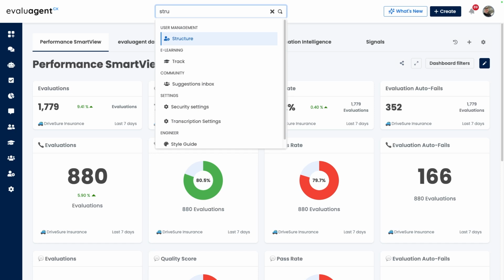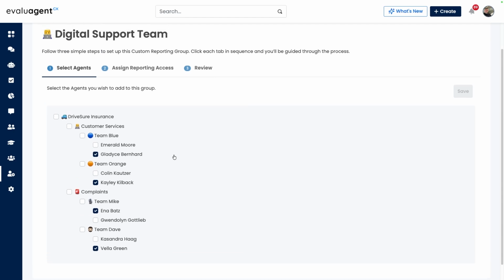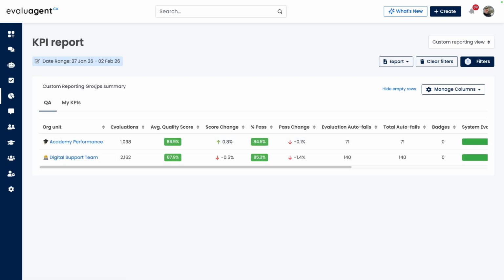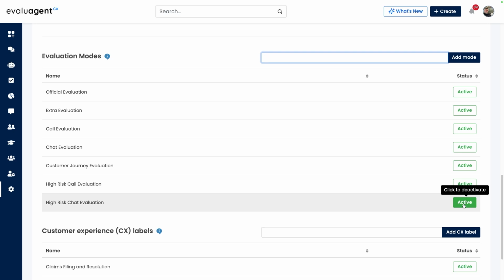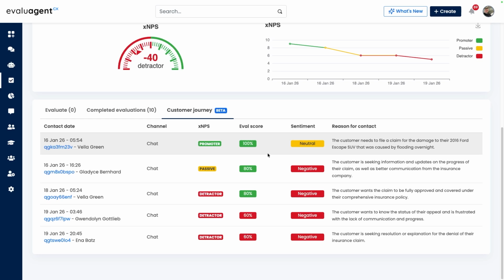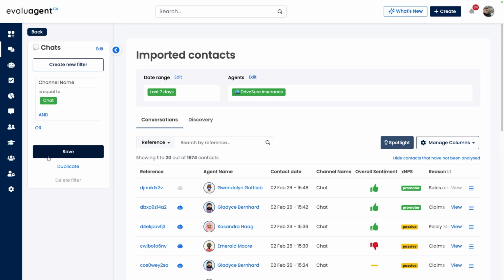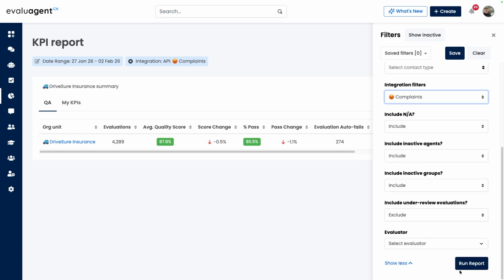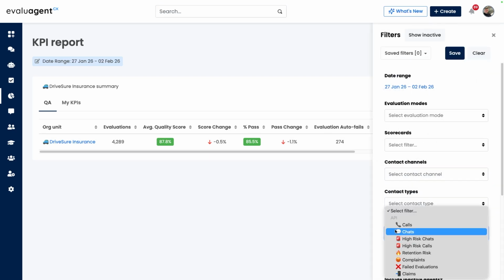The Foundations of AutoQA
If AutoQA feels hard to trust, difficult to change, or confusing to report on, the issue usually isn’t automation, it’s foundations.

In this video, we walk through the core foundations that make an AutoQA programme work in the real world. You’ll learn how structure, evaluation intent, customer experience framing, and contact filtering shape what you can see, trust, and act on in quality reporting.

This session focuses on why these decisions matter and how they enable reliable dashboards, fair comparisons, and scalable quality improvement over time.

Timestamps / Chapters
00:00 Introduction
00:30 The four foundations that shape everything
01:09 Organisational structure and reporting visibility
04:50 Evaluation modes, separating intent
06:53 Customer experience labels and journey-based QA
09:18 Import contact filters and surfacing the right conversations
12:17 How foundations power SmartView dashboards
13:34 Why trustworthy QA comes from structure, not more dashboards
14:10 Closing, foundations aren’t exciting, but they make AutoQA work